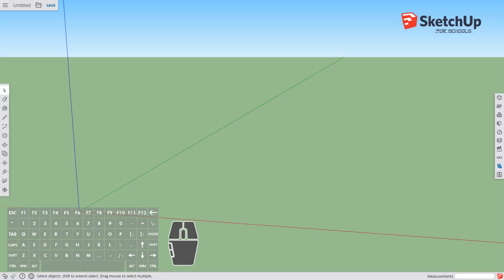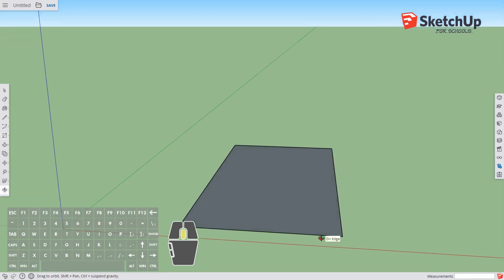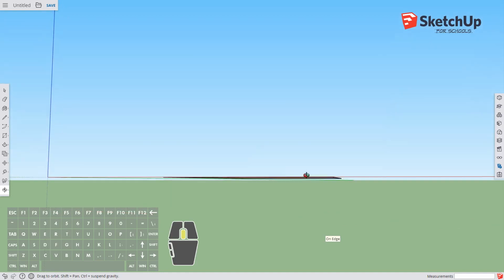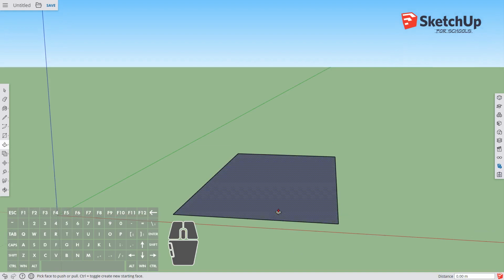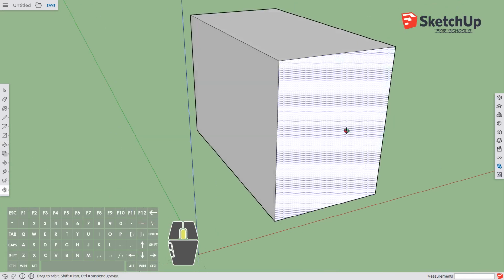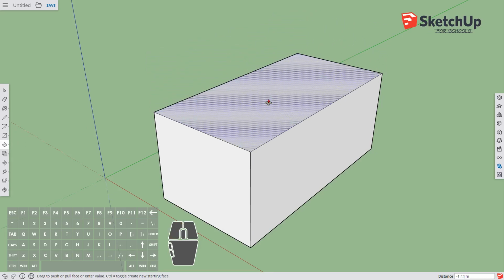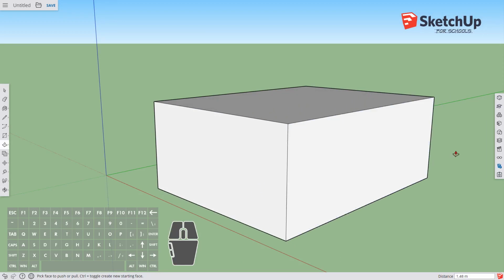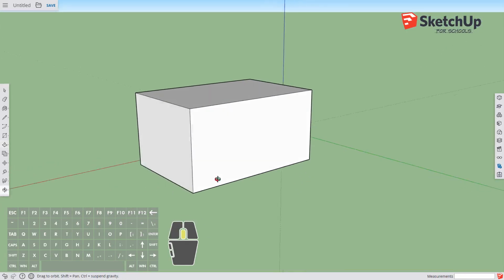SketchUp Basics // 8 - Push/Pull Tool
Part eight in my SketchUp Basics set of tutorials!

In this video, we get 3D! I'll show you how to use the Push/Pull tool to create 3D shapes from our 2D drawings!

This tutorial makes use of the online, educational version of SketchUp, found

Happy modelling!